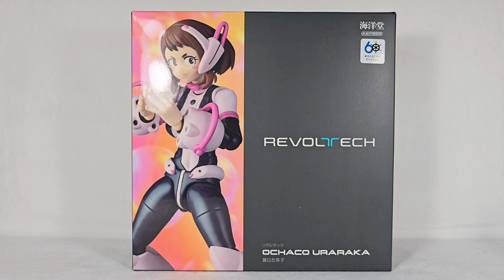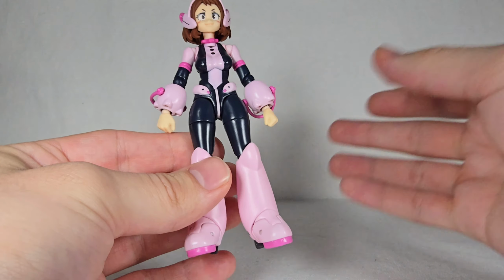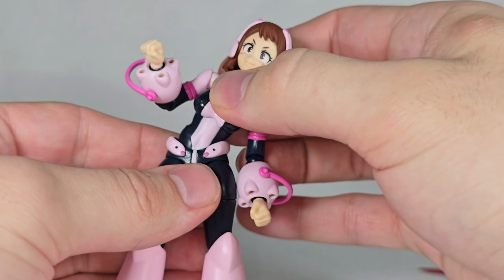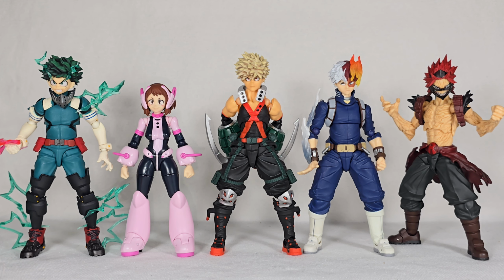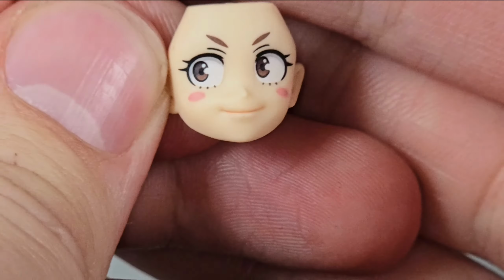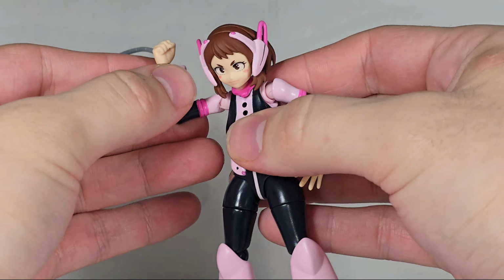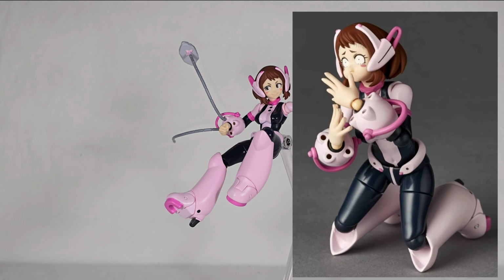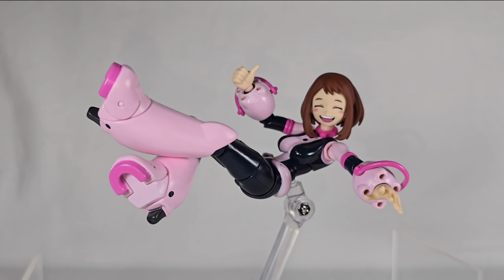Kaiyodo Amazing Yamaguchi Ochaco Uraraka Unboxing And Review! My Hero Academia (Cutest Figure EVER!)